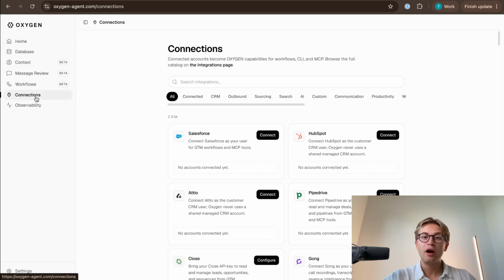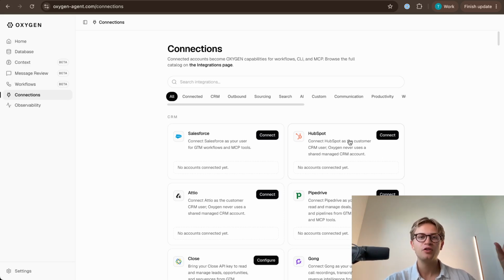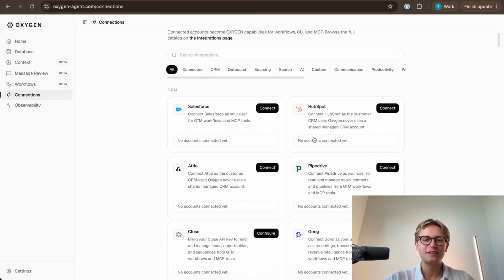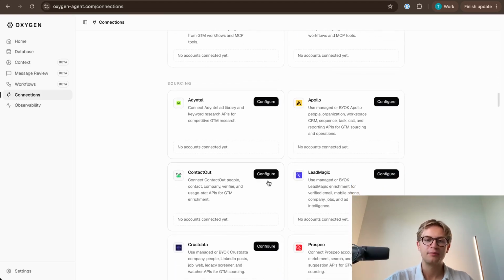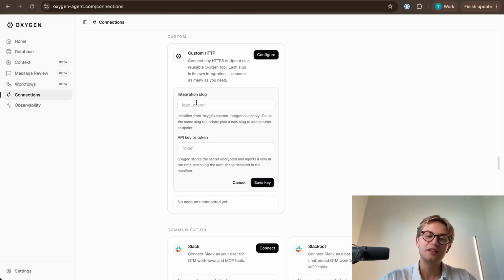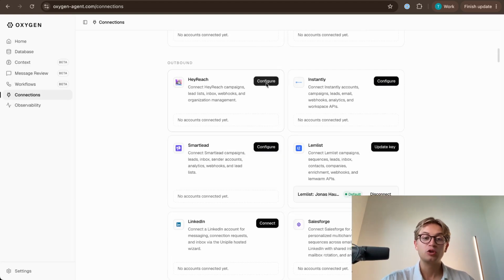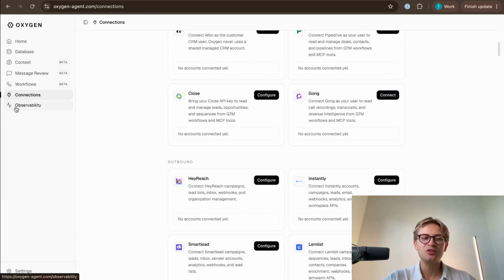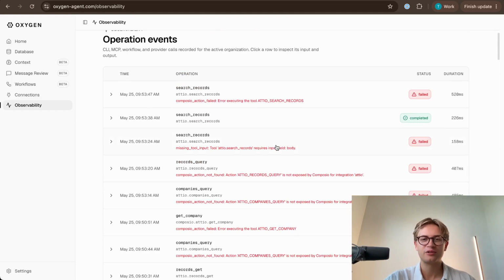Connect Your GTM Stack to Oxygen (Attio, HubSpot, Instantly) · Oxygen 101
Wire Oxygen up to your CRM, sending tools, enrichment providers, and signal sources. Native integrations with Attio, HubSpot, Salesforce, Instantly, Smartlead, HeyReach, Apollo and more, plus signal sources for hiring, funding and intent.